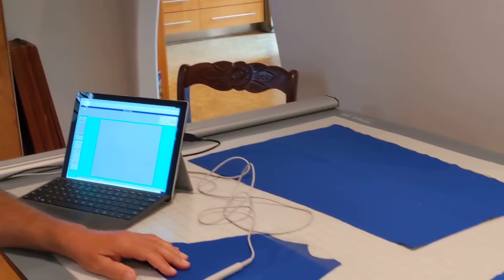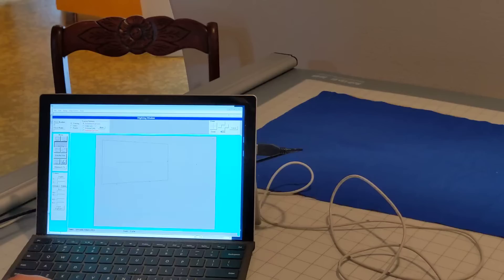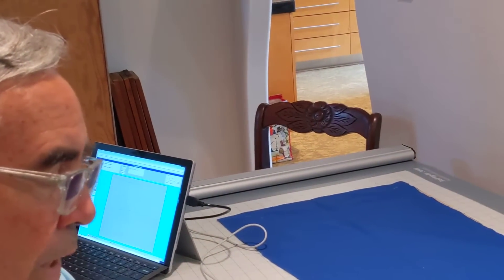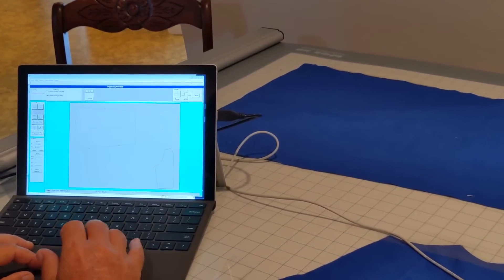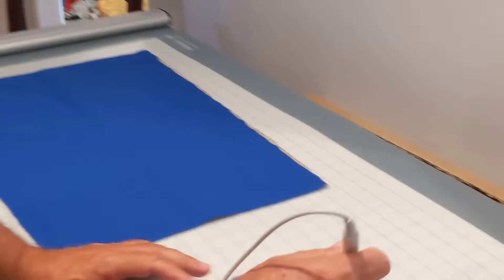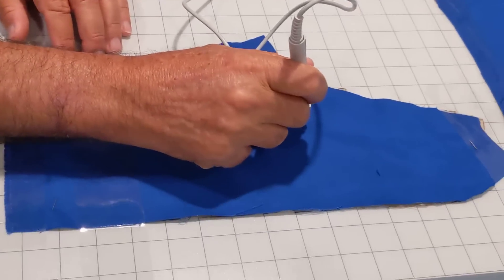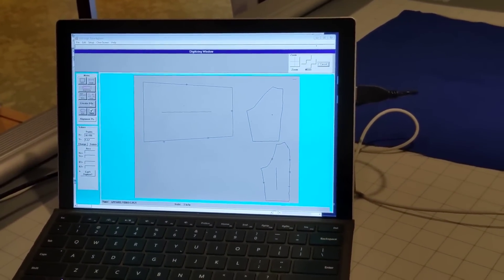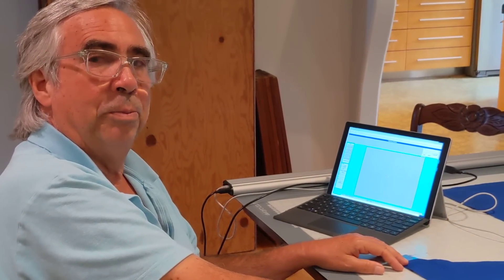Logic Trace Apparel System Patterns #1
Logic Trace Apparel Digitizing System

Designed specifically for the Apparel, Fabric, and Pattern Making industries, The Logic Trace Digitizing System consisting of a digitizing tablet, pen or cursor Logic Trace software can quickly and easily trace any outline, template, object, or pattern and create a DXF-ASTM, DXF-AAMA, PLT, AI, SVG, or PLT graphics file on your computer ready for use by any apparel, fabric, or pattern-making software and machine.

Most commonly requested board sizes are 36x48" (90x120cm), 44"x60" (110x150cm) and 5'x8' (1.5x2.4m) but we also have smaller and larger boards. Accuracy is 0.01" and 0.005".

Works with all graphics software including Adobe Illustrator, Coreldraw, Inkscape, Autocad, and others.

Prices for complete Logic Trace Apparel system which includes the tracing board, pen stylus or cursor, and Logic Trace Apparel software:
44x60" (110x150cm) Logic Trace Apparel System US$3600
36x48" (90x120cm) Logic Trace Apparel System US$3400
24x36" (60x90cm) Logic Trace Apparel System US$3200
20x24" (50x60cm) Logic Trace Apparel System US$3000
36x48" (90x120cm) Logic Trace Apparel System US$3400 Rollup
30x36" (75x90cm) Logic Trace Apparel System US$3200 Rollup

5x8' (1.5x2.4m) Jumbo Trace Apparel System US$8000
5x12' (1.5x3.6m) Jumbo TraceApparel  System US$11,500
5x16' or 8x11' (1.5x4.8 or 2.4x3.3m) Jumbo TraceApparel  System US$15,000

12x18" (30x45cm) Logic Trace Apparel System US$2000
12x12" (30x30cm) Logic Trace Apparel System US$1800

Or call:
USA: 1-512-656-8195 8 am to 10 pm
Argentina: 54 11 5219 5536 After 9 am, English
Australia: 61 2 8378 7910 Before 2 pm
Austria: 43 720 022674 After 2 pm, English
Belgium: 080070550 After 2 pm, English
Brazil: 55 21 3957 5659 After 10 am, English
Bulgaria: 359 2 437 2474 After 2 pm, English
Canada: 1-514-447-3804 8 am to 10 pm
Chile: 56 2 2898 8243 After 9 am, English
Colombia: 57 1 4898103 After 9 am, English
Croatia: 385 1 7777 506 After 2 pm, English
Denmark: 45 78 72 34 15 After 2 pm, English
Finland: 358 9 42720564 After 2 pm, English
France: 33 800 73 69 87 After 2 pm, English
Greece: 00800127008 After 2 pm, English
Hong Kong: 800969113 Before 11 am, English
Hungary: 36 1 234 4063 After 2 pm, English
Indonesia: 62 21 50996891 Before 11 am, English
Ireland: 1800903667 After 1 pm
Israel: 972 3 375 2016 After 2 pm, English
Italy: 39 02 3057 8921 After 2 pm, English
Japan: 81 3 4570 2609 Before 1 pm, English
Malaysia: 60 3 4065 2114 Before 11 am, English
Mexico: 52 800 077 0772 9 am to 5 pm, English
Netherlands: 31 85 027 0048 After 2 pm, English
New Zealand: 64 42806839 Before 5 pm
Norway: 80024587 After 2 pm, English
Pakistan: 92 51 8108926 Before 9 am or after 5 pm, English
Philippines: 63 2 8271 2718 Before 11 am, English
Poland: 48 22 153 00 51 After 2 pm, English
Portugal: 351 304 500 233 After 1 pm, English
Romania: 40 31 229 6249 After 2 pm, English
Russia: 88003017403 After 3 pm, English
Slovenia: 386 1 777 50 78 After 2 pm, English
South Africa: 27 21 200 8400 After 2 pm
South Korea: 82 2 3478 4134 Before 1 pm, English
Spain: 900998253 After 2 pm, English
Sweden: 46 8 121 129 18 After 2 pm, English
Taiwan: 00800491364 Before 11 am, English
Thailand: 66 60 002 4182 Before 11 am, English
Ukraine: 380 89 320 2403 After 2 pm, English
United Kingdom: 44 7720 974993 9 am to 5 pm